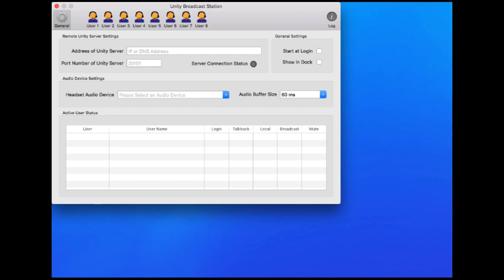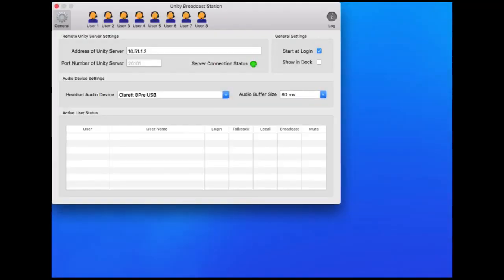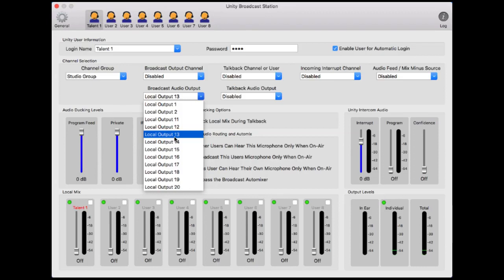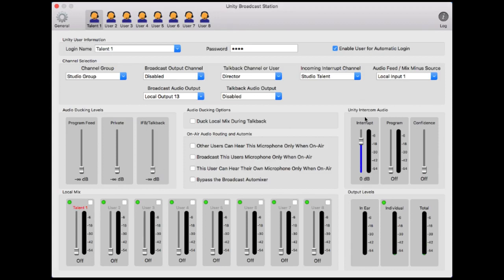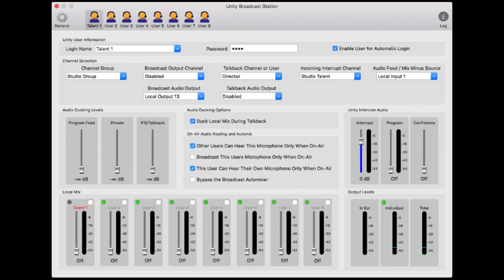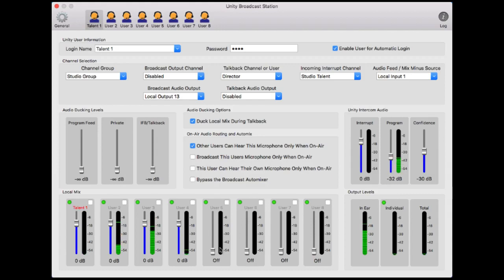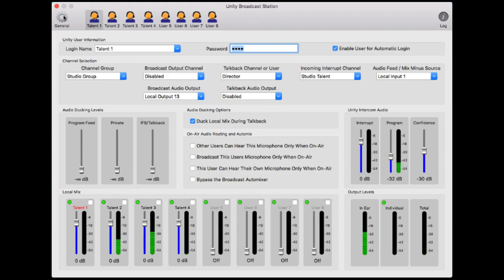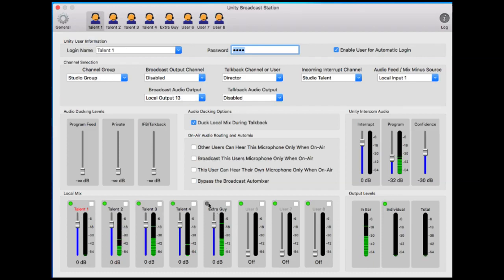Unity Broadcast Station Software